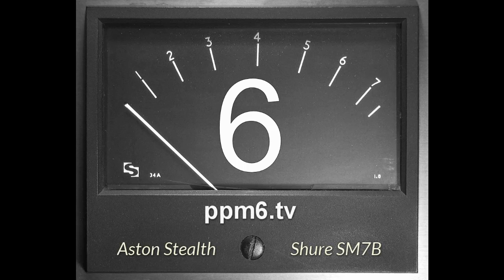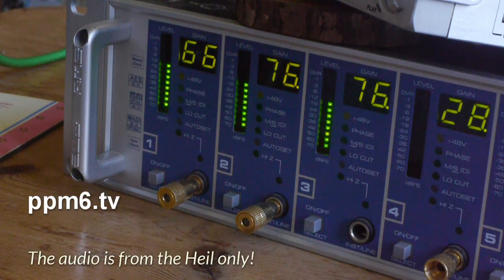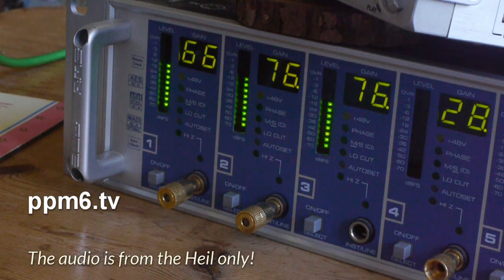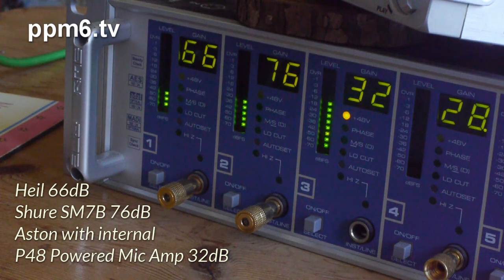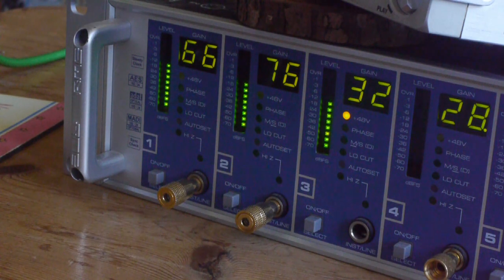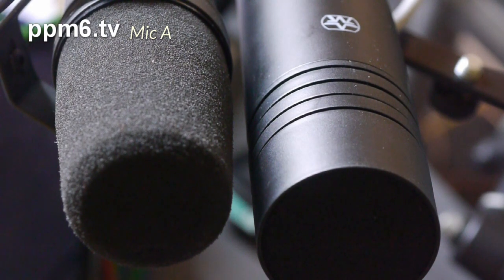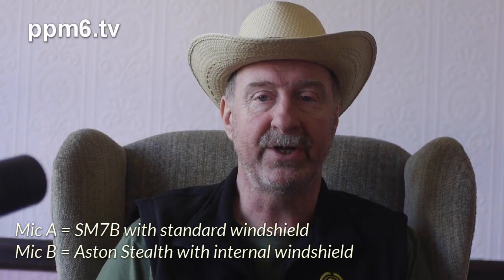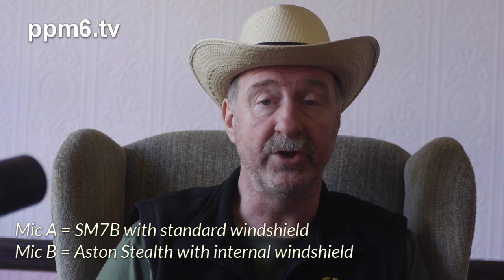Aston Stealth versus the Shure SM7B - with audio samples.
Aston Stealth versus the Shure SM7B - with audio samples. Mics identified at the end of the video. Audio comparison starts at 5:20 or so. I work both mics close and leave the pops in!